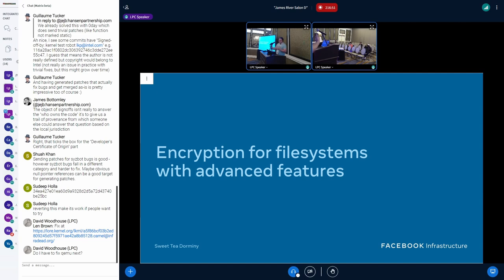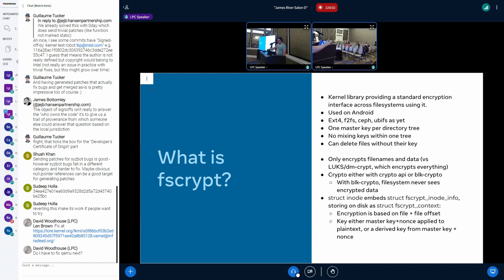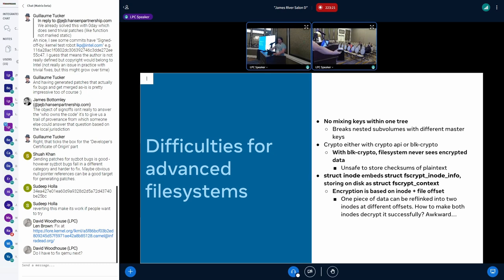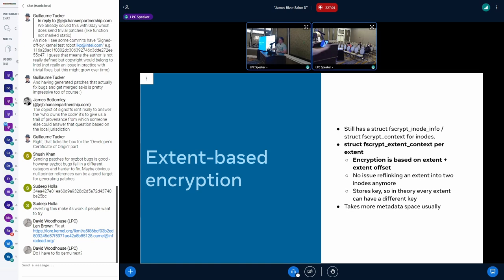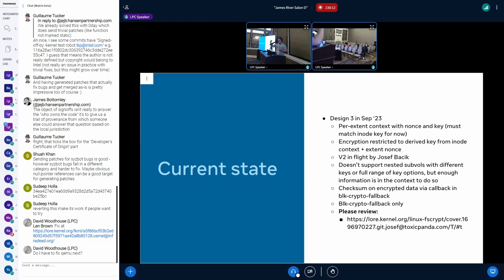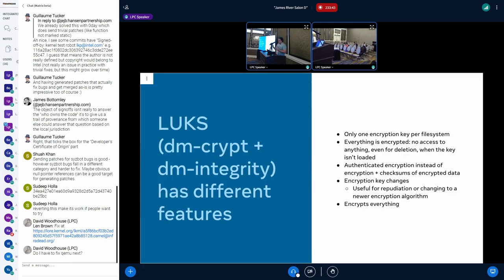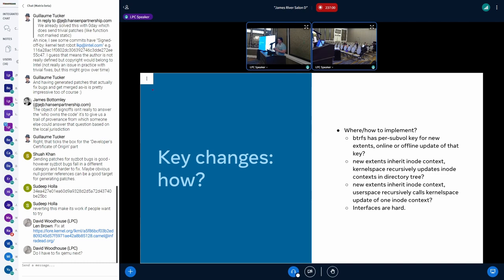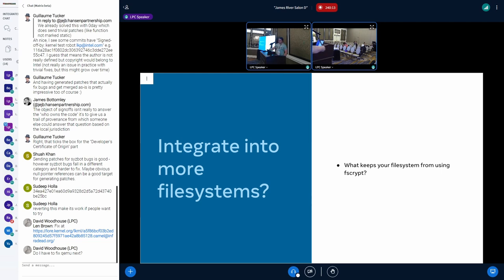Encryption for filesystems with advanced features new fscrypt functionality - Sweet Tea Dorminy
fscrypt has long been the standard subsystem for filesystems to adopt filesystem-level encryption. Traditionally fscrypt has encrypted data on a per-inode level; however, this made snapshotting or reflinking encrypted data difficult. Over the past two years, btrfs has worked to add per-extent encryption to fscrypt: encrypting on a per-extent level allows reflinking and snapshotting of encrypted data, and potentially other features in the future like changing encryption keys for new data and the use of authenticated encryption for greater security.

This talk will go what your filesystem can do with the new per-extent fscrypt, the tradeoffs of inode vs extent based fscrypt, and challenges encountered in btrfs. Afterward we'll discuss what's coming next, and address questions about whether per-extent fscrypt is suitable for the unique featureset of your filesystem.